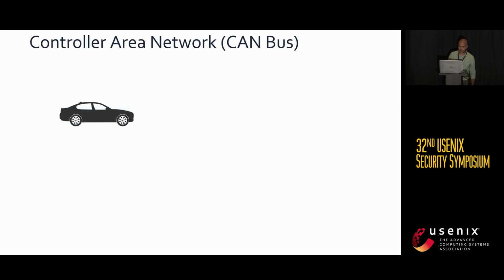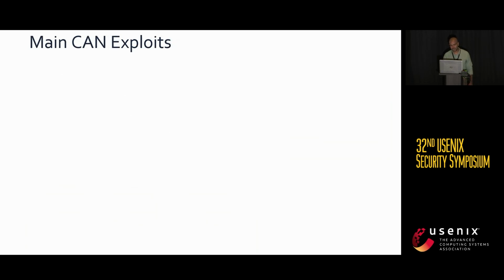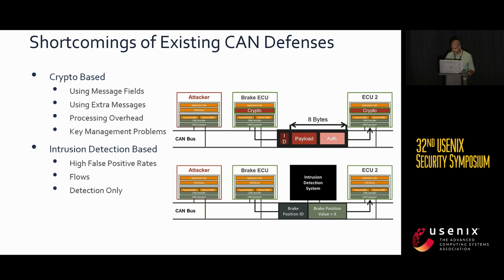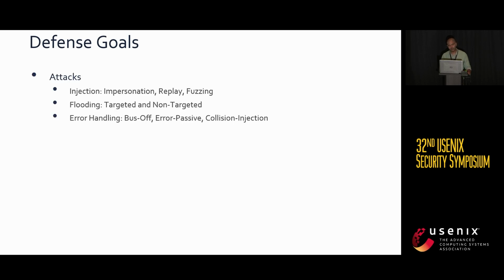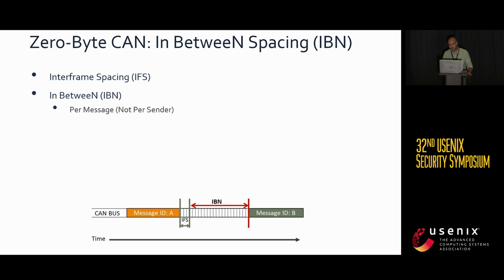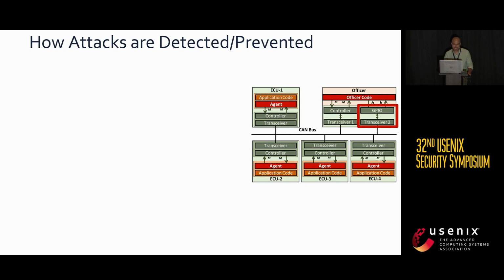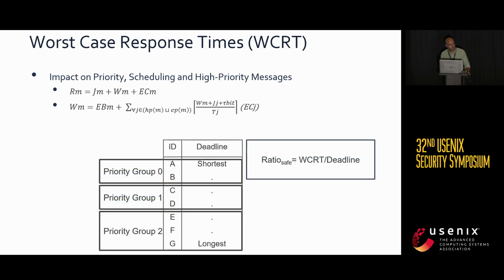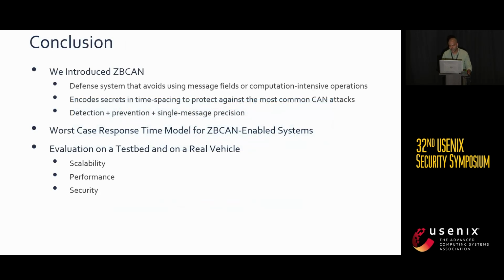USENIX Security '23 - ZBCAN: A Zero-Byte CAN Defense System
Khaled Serag, Rohit Bhatia, Akram Faqih, and Muslum Ozgur Ozmen, Purdue University; Vireshwar Kumar, Indian Institute of Technology, Delhi; Z. Berkay Celik and Dongyan Xu, Purdue University

Controller Area Network (CAN) is a widely used network protocol. In addition to being the main communication medium for vehicles, it is also used in factories, medical equipment, elevators, and avionics. Unfortunately, CAN was designed without any security features. Consequently, it has come under scrutiny by the research community, showing its security weakness. Recent works have shown that a single compromised ECU on a CAN bus can launch a multitude of attacks ranging from message injection, to bus flooding, to attacks exploiting CAN's error-handling mechanism. Although several works have attempted to secure CAN, we argue that none of their approaches could be widely adopted for reasons inherent in their design. In this work, we introduce ZBCAN, a defense system that uses zero bytes of the CAN frame to secure against the most common CAN attacks, including message injection, impersonation, flooding, and error handling, without using encryption or MACs, while taking into consideration performance metrics such as delay, busload, and data-rate.